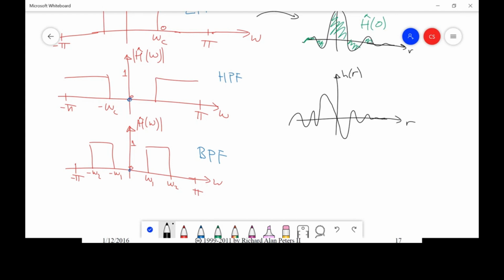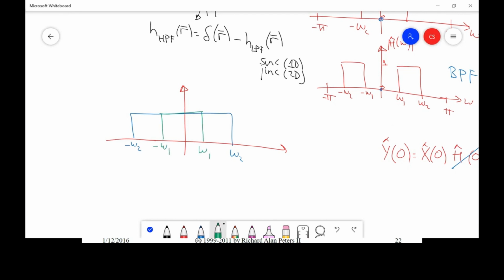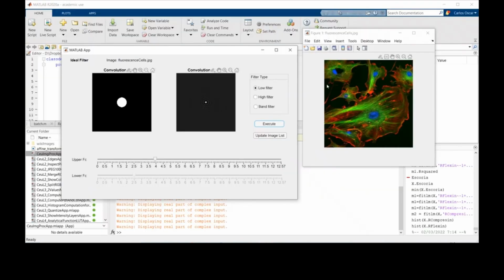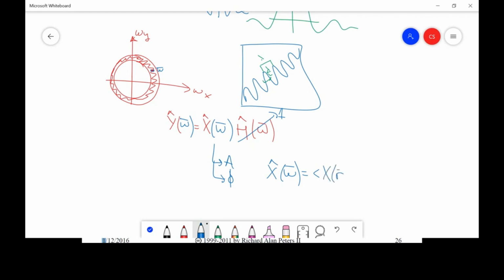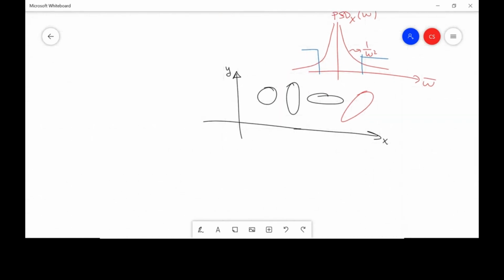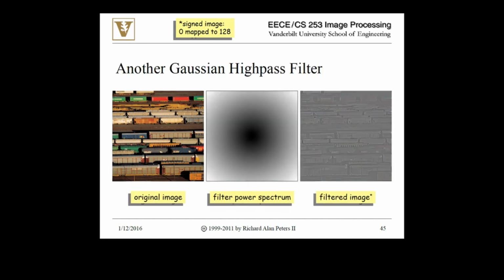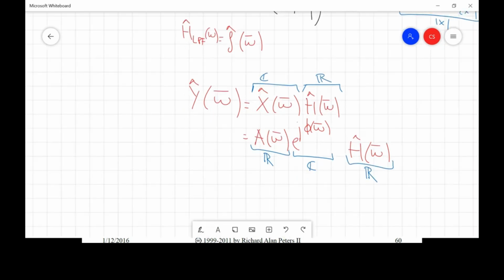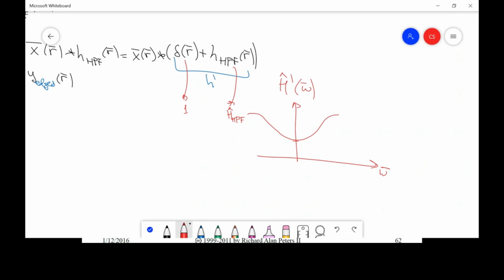Image Processing 2022. Lec10. Frequency filtering